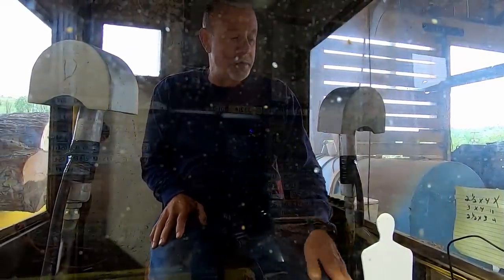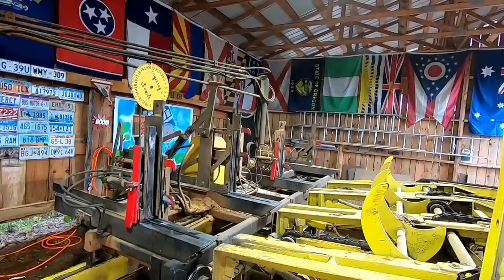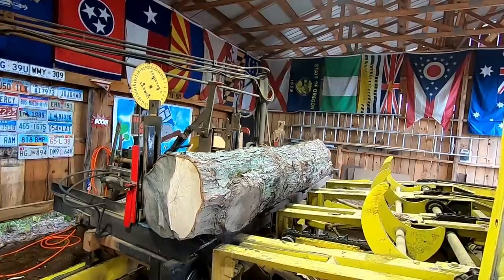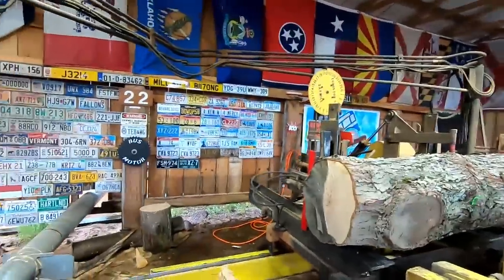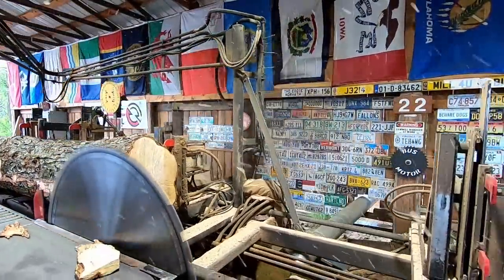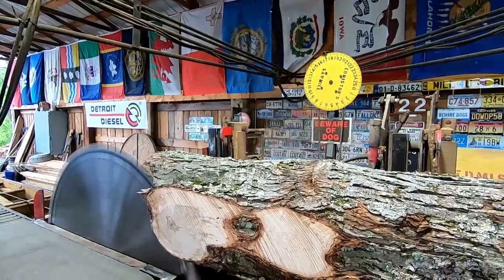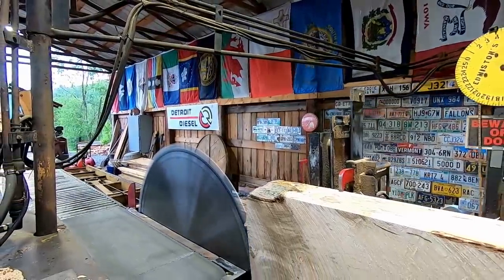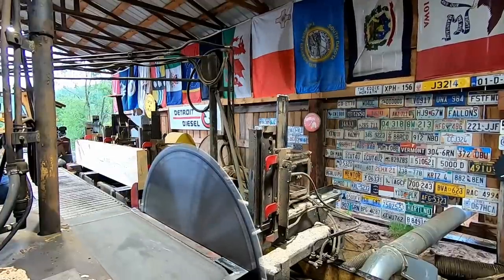sawing hard maple bowl blanks # 425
just a short video of sawing bowl blanks for you to enjoy today!